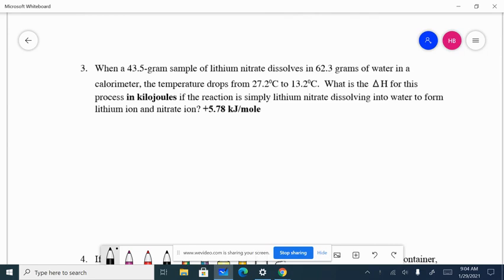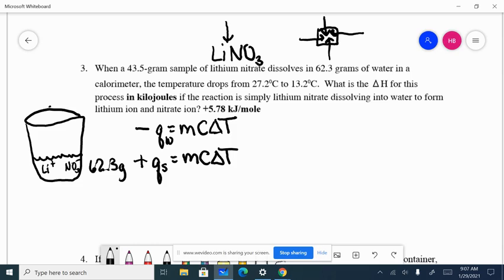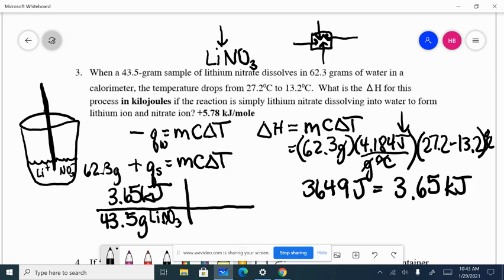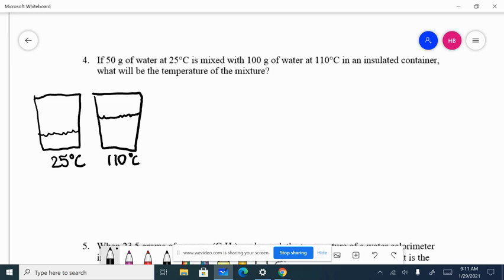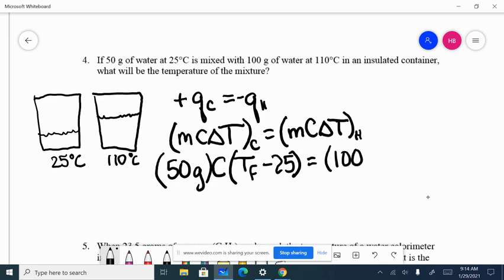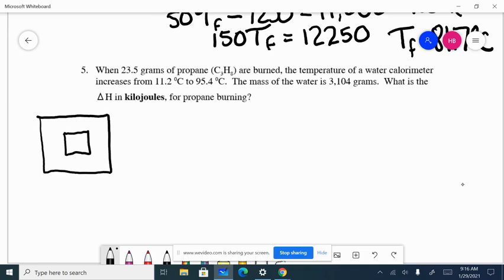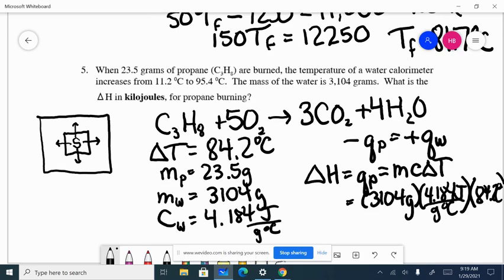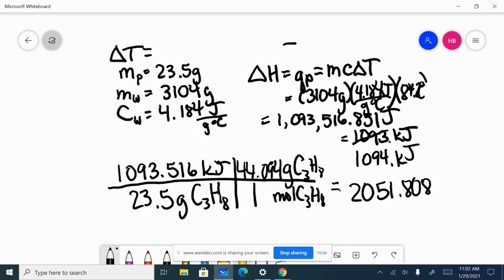Thermochem Example Problems 3, 4 & 5 2021